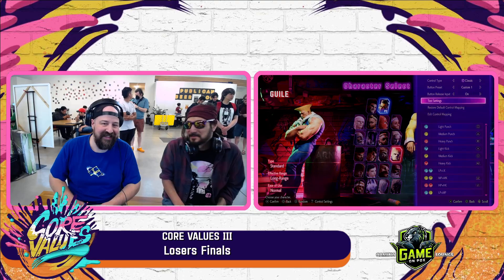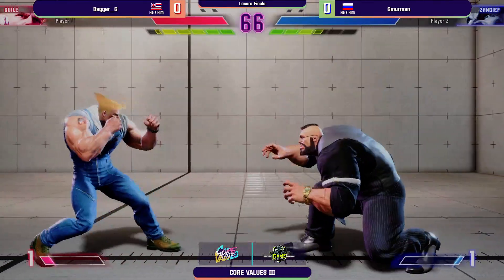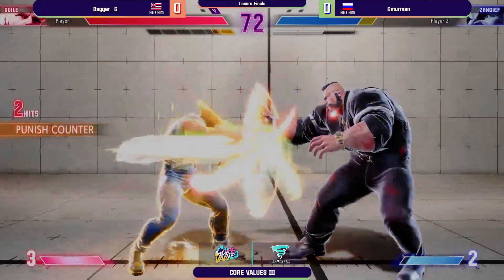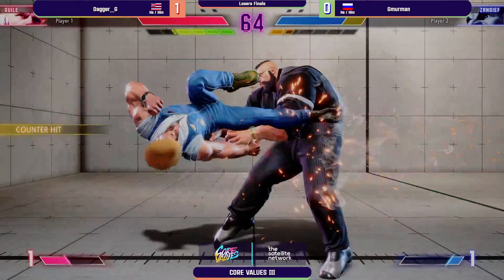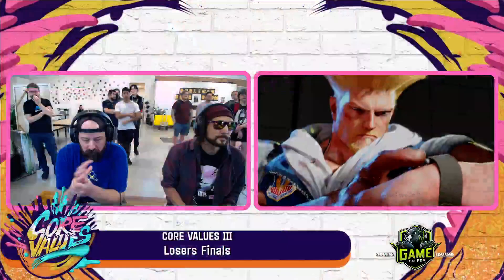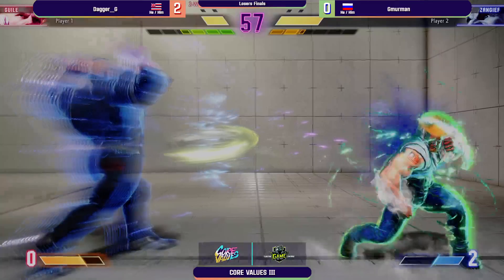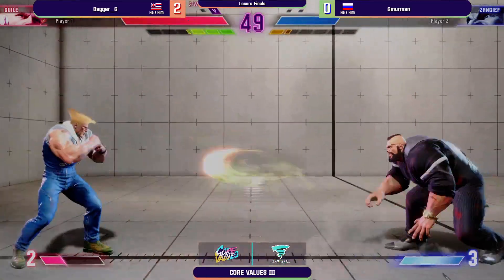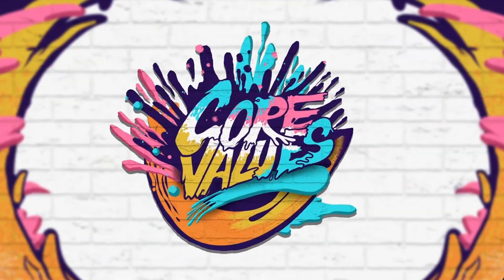Dagger__G (Guile) vs Gmurman (Zangief) - Street Fighter 6 Losers Finals - CORE VALUES III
Produced by Tempest Stream Production